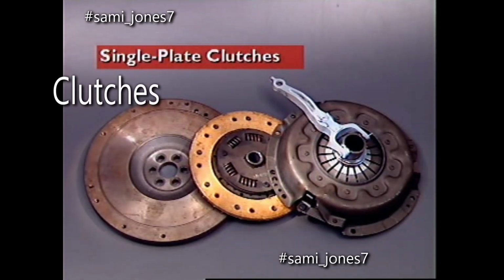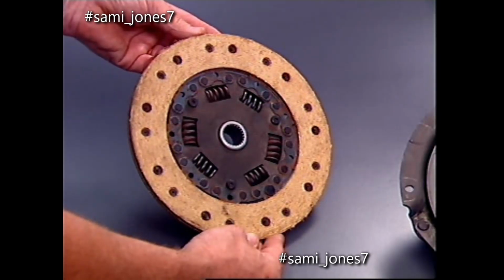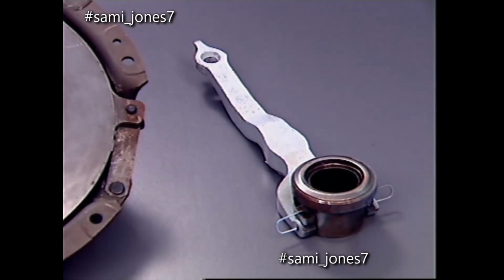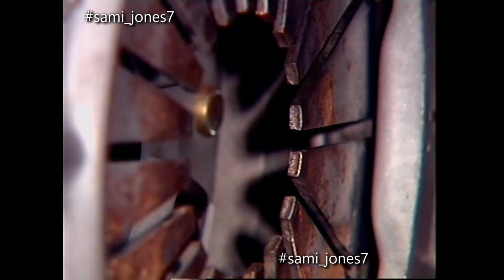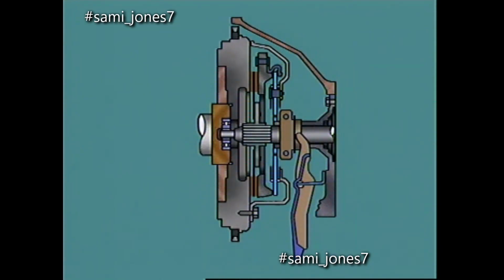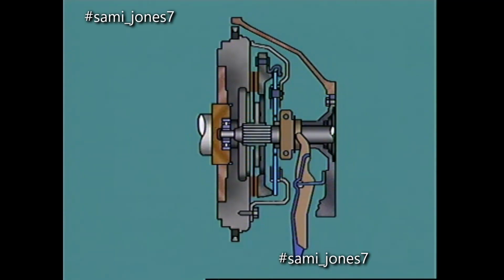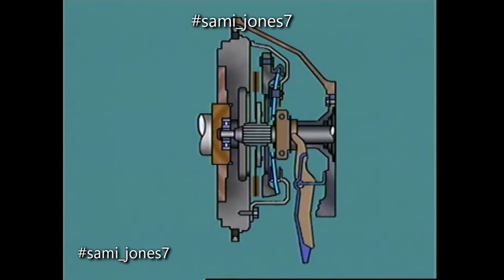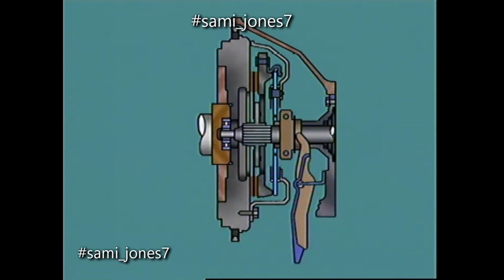Manual Transmissions: Single Plate Clutches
Most light vehicles use a single plate clutch to transmit torque from the engine to the transmission input shaft.

The flywheel is the clutch driving member. The clutch unit is mounted on the flywheel's machined rear face so that the unit rotates with the flywheel. The clutch unit consists of a friction type disc with two friction facings and a central splined hub, a pressure plate assembly consisting of a pressed steel cover, a pressure plate with a machined flat face, and a segmented diaphragm spring, and a release bearing and operating fork.

The friction disc is sandwiched between the machined surfaces of the flywheel and the pressure plate when the pressure plate is bolted to the outer edge of the flywheel face. The clamping force on the friction facings is provided by the diaphragm spring unloaded. It is a dish shape. As the pressure plate cover tightens, it pivots on its fulcrum rings and flattens out to exert a force on the pressure plate and the facings.

The transmission input shaft passes through the center of the pressure plate. Its parallel splines engage with the internal splines of the central hub on the friction disc. With engine rotation, torque can now be transmitted from the flywheel through the friction disc to the central hub and to the transmission.

When the clutch pedal is depressed, the movement is transferred through the operating mechanism to the operating fork and the release bearing. The release bearing moves forward and pushes the center of the diaphragm spring towards the flywheel. The diaphragm pivots on its fulcrum rings, causing the outer edge to move in the opposite direction and act on the pressure plate retraction clips. The pressure plate disengages and drive is no longer transmitted.

Releasing the pedal allows the diaphragm to reapply its clamping force and engage the clutch and drive is restored.